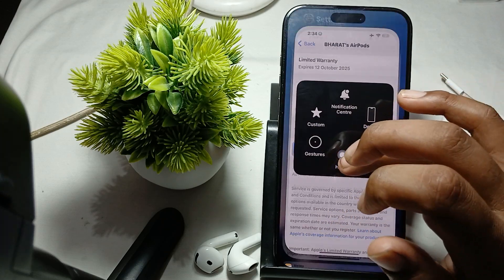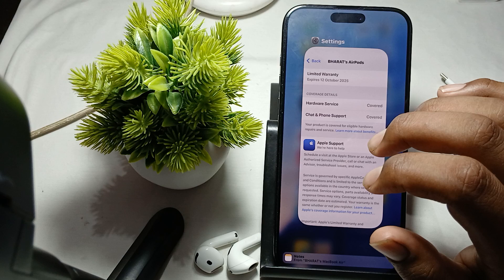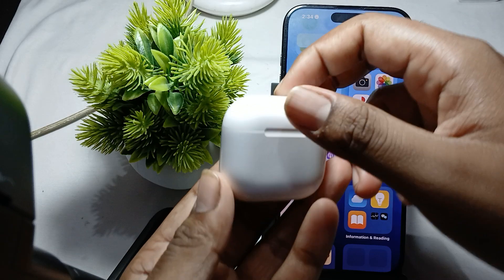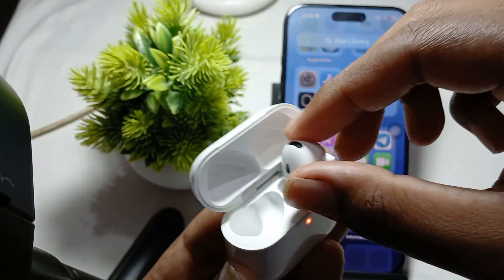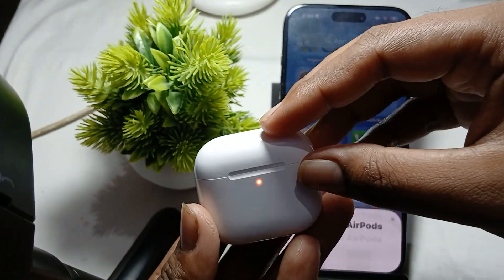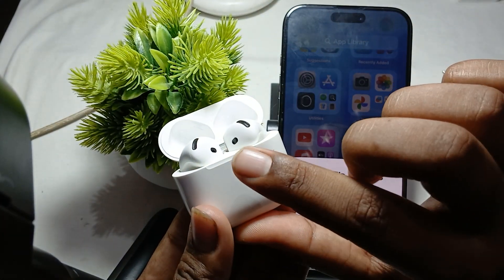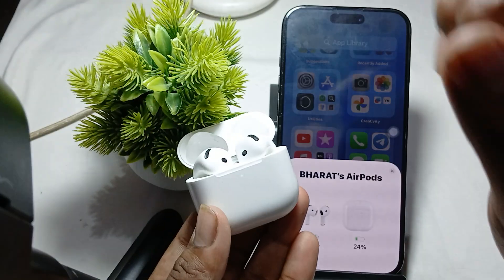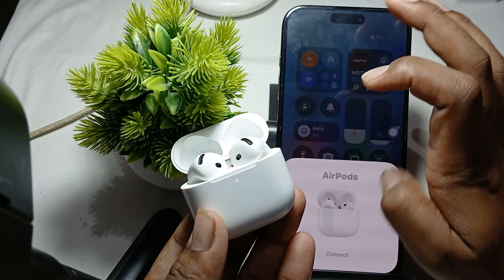How To Make AirPods 4 Discoverable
In this informative video, we will guide you through the process of making your AirPods 4 discoverable.